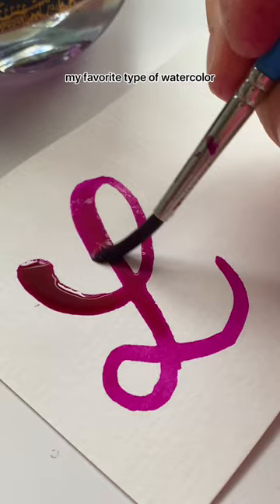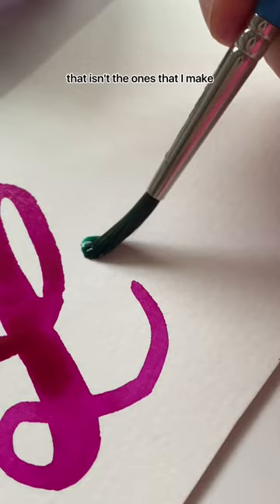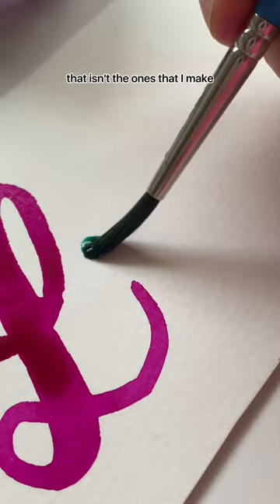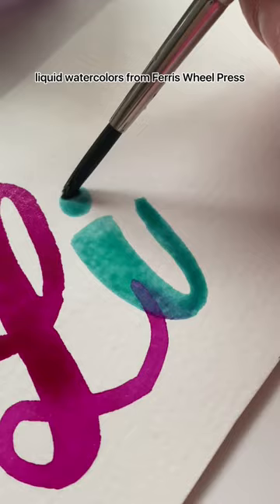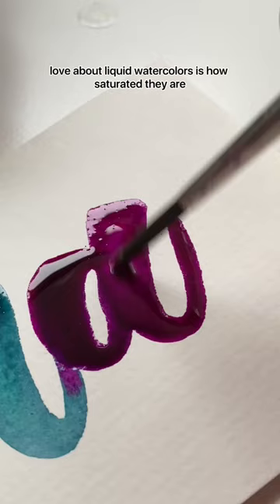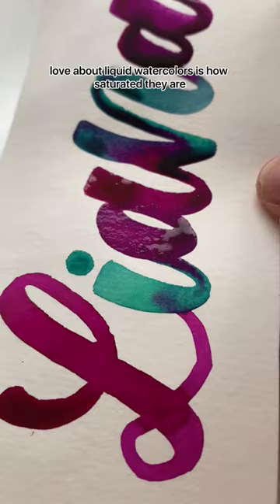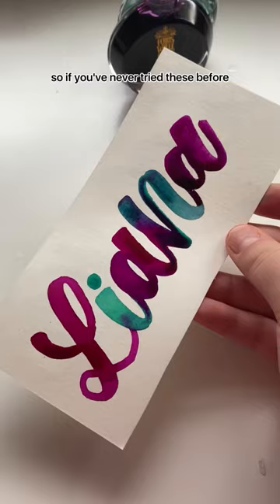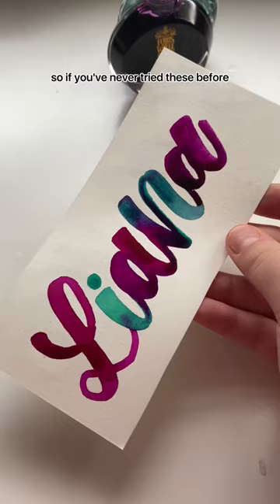the BEST watercolours 🎨